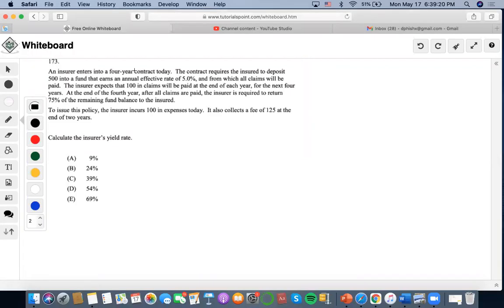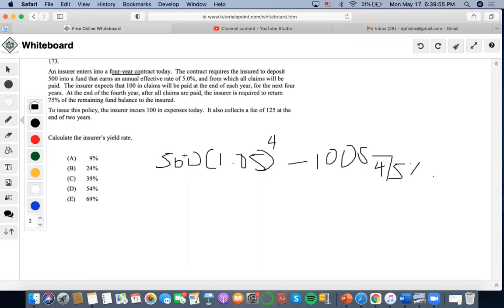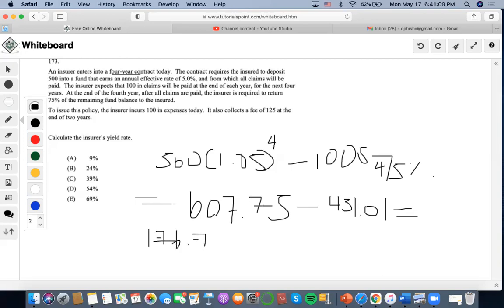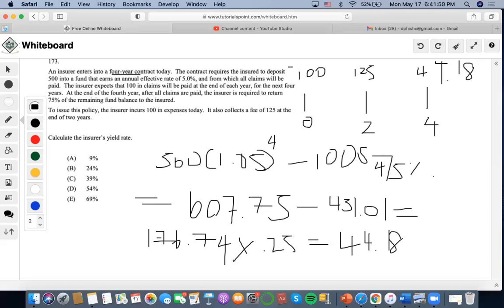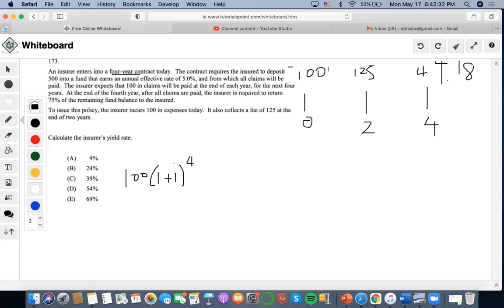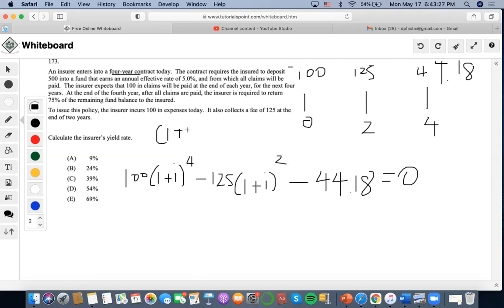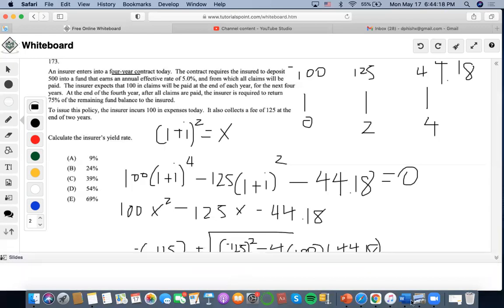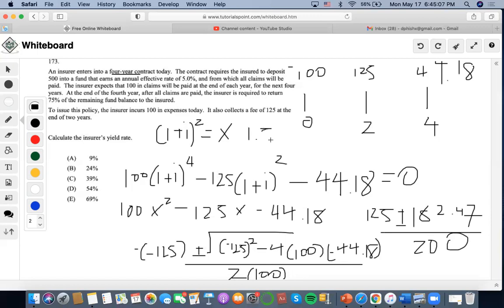SOA/FM SAMPLE QUESTION #173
173.
An insurer enters into a four-year contract today. The contract requires the insured to deposit 500 into a fund that earns an annual effective rate of 5.0%, and from which all claims will be paid. The insurer expects that 100 in claims will be paid at the end of each year, for the next four years. At the end of the fourth year, after all claims are paid, the insurer is required to return 75% of the remaining fund balance to the insured.
To issue this policy, the insurer incurs 100 in expenses today. It also collects a fee of 125 at the end of two years.
Calculate the insurer’s yield rate.
(A) 9%
(B) 24%
(D) 54%
(E) 69%